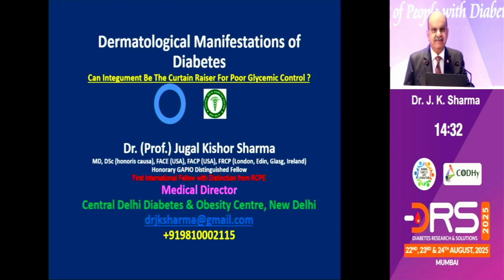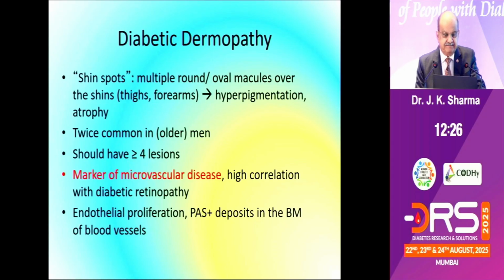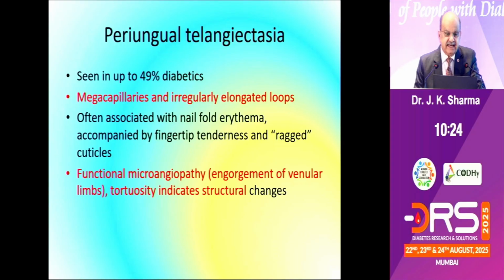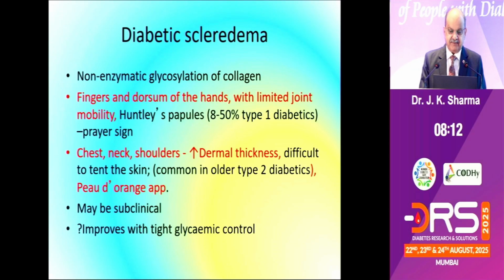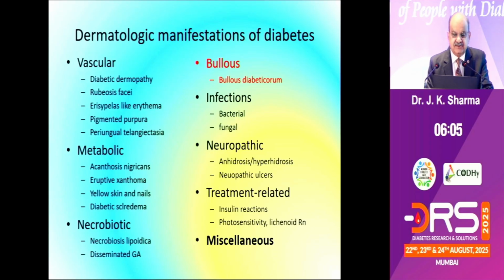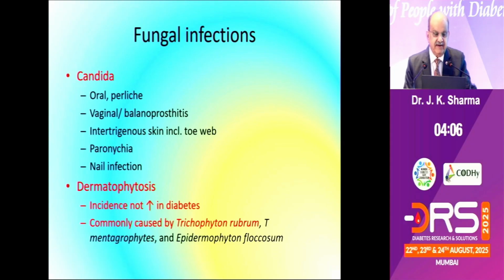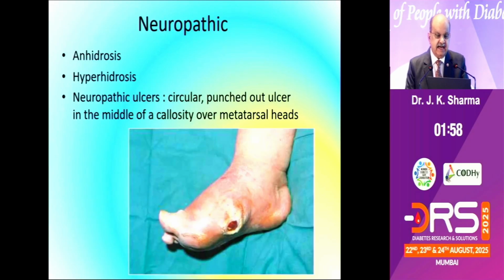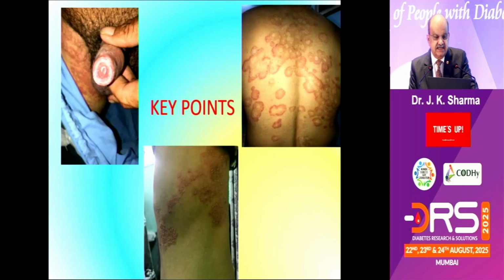DRS 2025 - Dr. J. K. Sharma - Skin Manifestations in Diabetes